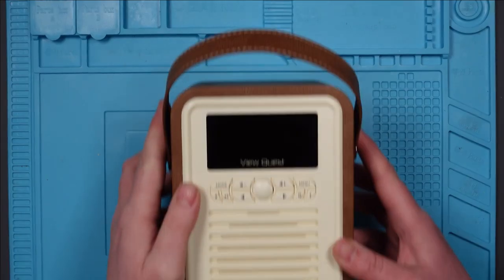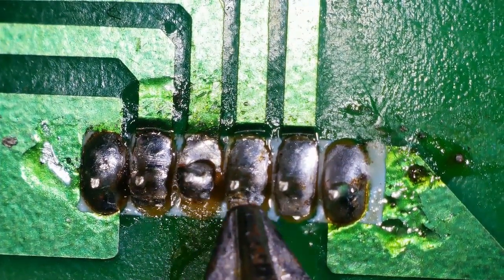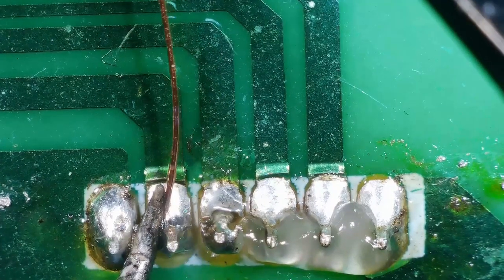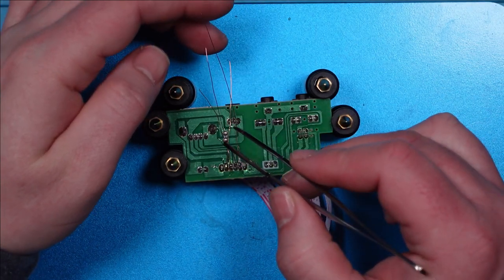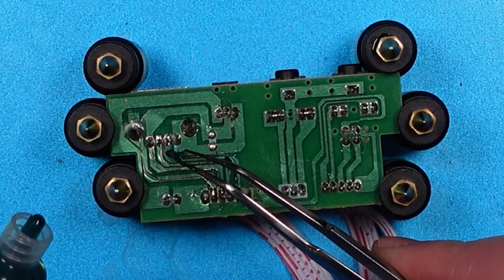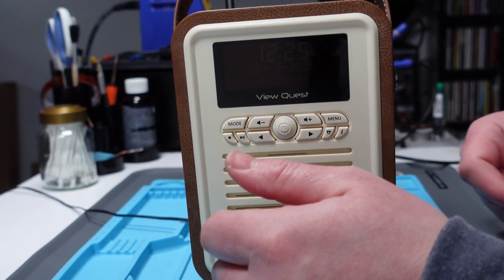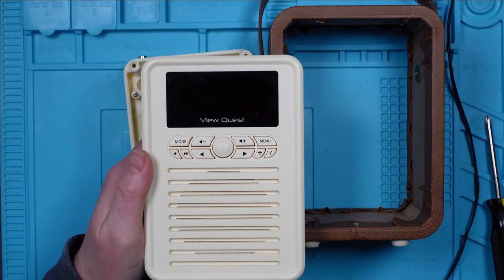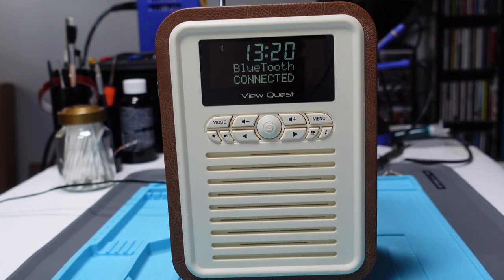My VQ Retro Mini DIED! | Can I FIX It Properly This Time?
If at first you don't succeed and all that.  Now we don't have any power at all in my View Quest Retro Mini... Let's see if I can get this working once and for all.

Steve

Filming Equipment;
My camera